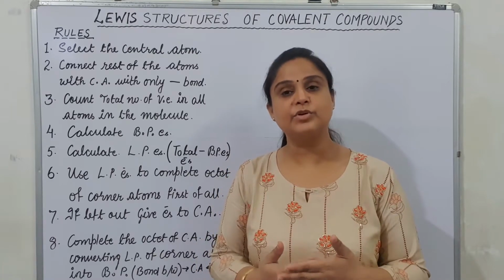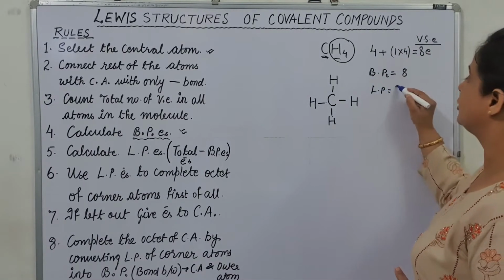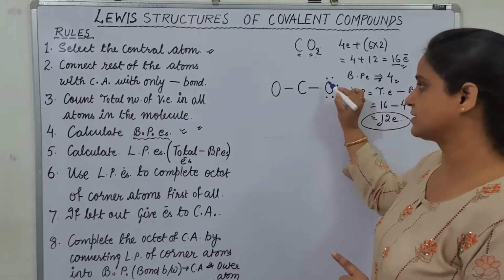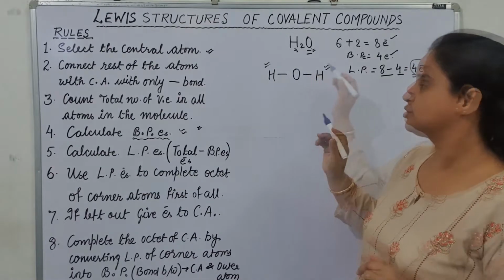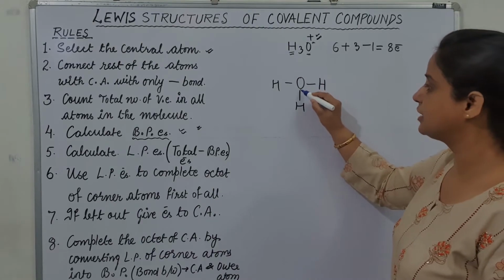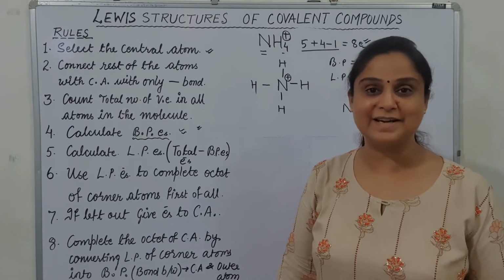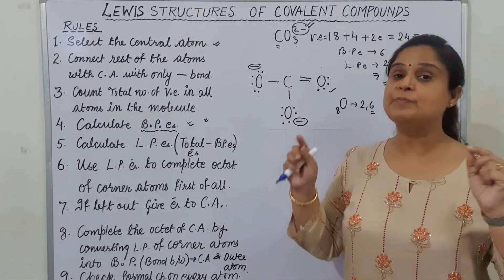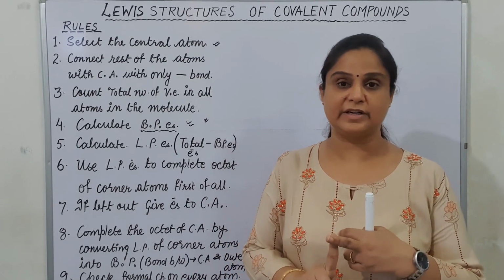How to draw Lewis Structures Part - 1 | Class X-XI